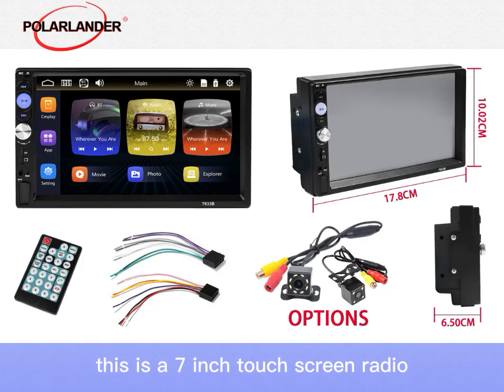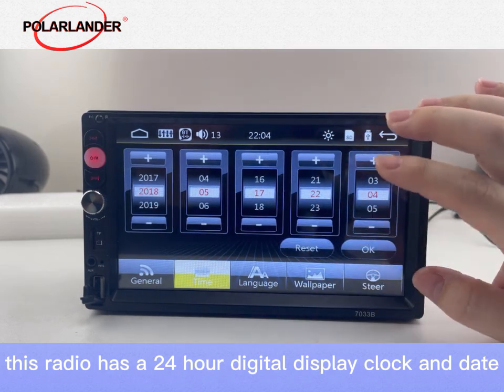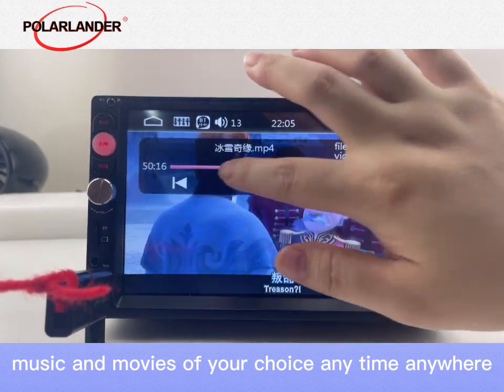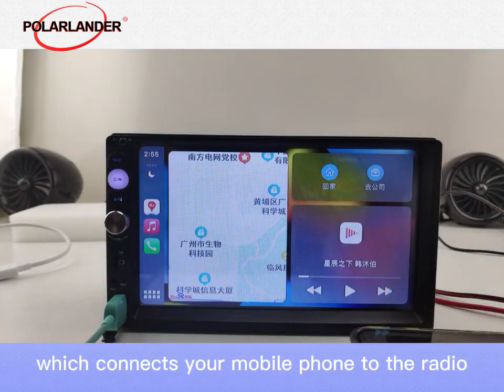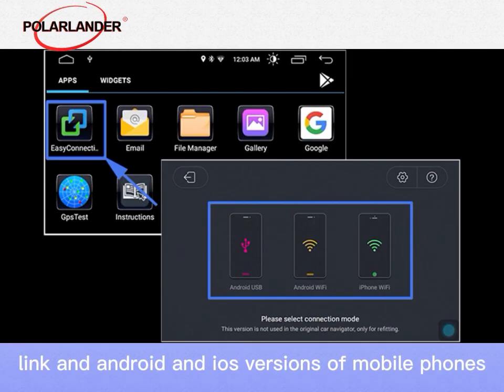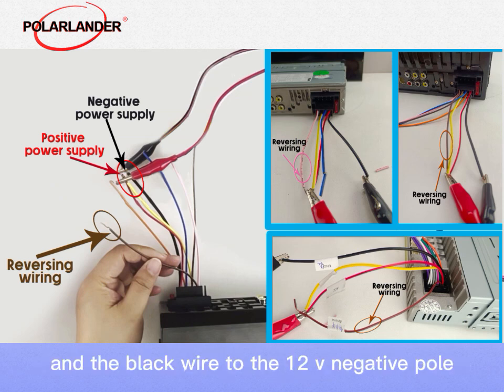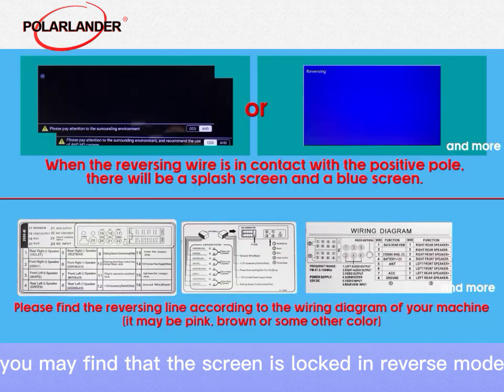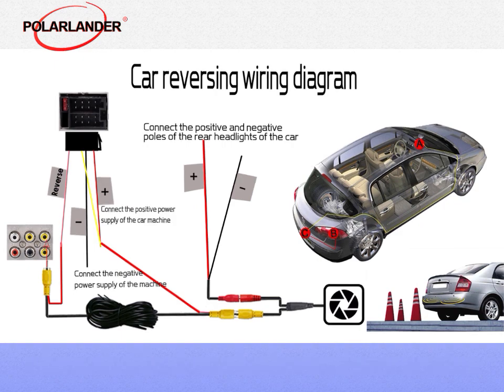7 Inch 2Din Android Capacitive Touch Screen Mirror Link Car play Bluetooth Multimedia MP5 FM/Aux/TF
If you like it, please go into our ebay store to buy it.
7033BCP 7 Inch Dual Din Capacitive Touch Screen Car MP5

Model name: 7033BCP
 Number of spindles: double spindles
 Screen size: 7 inches
 System: Wince
Power: 45W*4 — 60W*4
 OSD languages: Turkish, Russian, Japanese, English, German, Spanish, French, Italian, Portuguese, Czech, Polish
 Interface: Car Radio with USB/Aux
 Digital media formats: Mp4, Mp3, WMA, JPEG
 Features: FM, capacitive touch screen, bluetooth, charger, MP3 player, mobile phone interconnection, built-in carplay
Material Type: Metal+Plastic+Glass
•TF/Micro SD slot: 1
• Voltage: 12V

Function
Function 1: Stereo car stereo with FM support
 Feature 2: Stereo car stereo with Aux
 Feature 3: Built-in carplay
Function 4: Car radio stereo system with TF card
 Function 5: Support USB playback
 Feature 6: Support Bluetooth connection
Function 7: Support mobile phone interconnection

Features:
 Support Bluetooth hands-free.
 Support MIRROR LINK.
 Support rear view camera and AUX input.
 With SD/MMC card slot (up to 32G), with standard dual USB interface.
 Supported video formats: AVI/MP4/TS/ASF/FLV/PMP/RM/RMVB/MPG
 Supported audio formats: MP3/WMA/OGG/APE/AAC/FLAC/WAV
 Supported picture formats: JPEG/JPG
FM range: 87.50MHz-108.00MHz.
 Stereo electronic tuner that automatically scans and stores stations.
 Power off with automatic memory storage in radio or SD/MMC/USB mode.
 Can charge mobile phones or other USB devices.
 EQ effects for flat/jazz/rock/pop/class/LOUD.
 Automatic conversion of seven kinds of colored lights.
 24-hour digital display of clock and date.
 Languages: Chinese, English, Indonesian, Thai, Russian, Arabic, Spanish, Israeli, Ukrainian, German, Spanish, Italian

Specification:
   7033BCP machine, Pioneer remote control, face frame, iron plate, manual,power cable